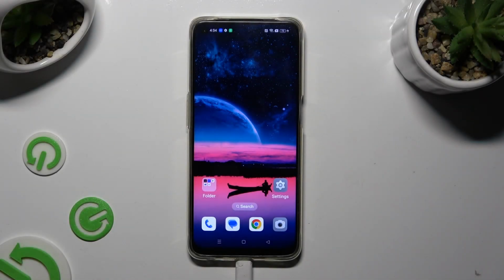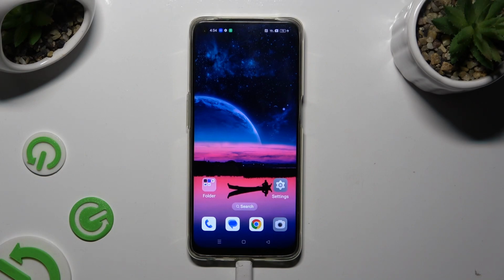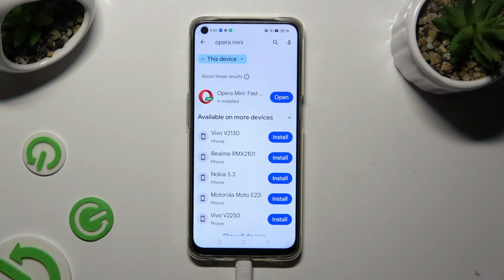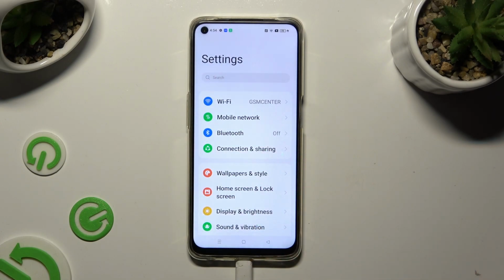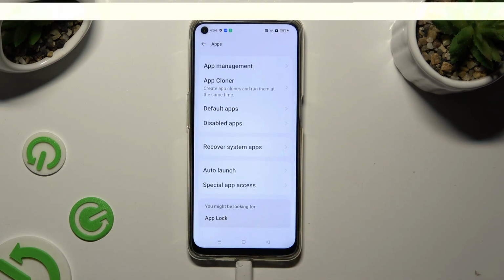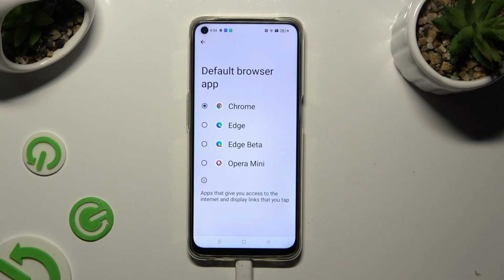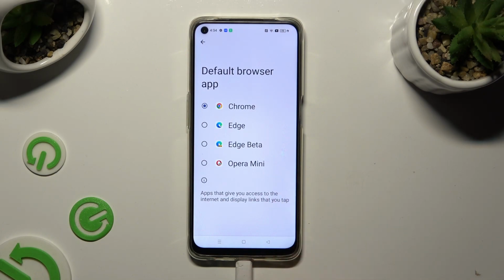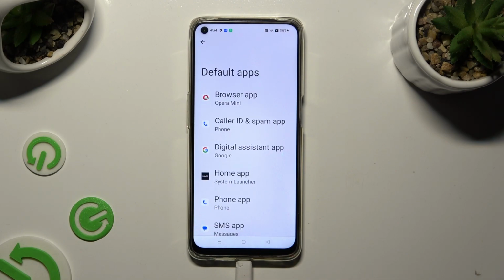How To Change Default Apps In OPPO A95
Tailor your OPPO A95 to your preferences by learning how to change default apps. This comprehensive guide walks you through the steps to set your preferred apps as defaults, ensuring a seamless and personalized user experience. Whether you want a specific browser, messaging app, or music player to be your default, this tutorial covers the intuitive process of changing default apps on your OPPO A95. Watch, learn, and enjoy a device that operates according to your choices and preferences!

How do I change default apps on OPPO A95?
Is there a specific settings menu for managing default apps on this device?
Can I set different default apps for various actions or scenarios on OPPO A95?
What changes occur when I change a default app, and how does it affect the user experience?
How do I revert to the original or default app settings on OPPO A95?
Can I customize default app settings for specific categories or functions?